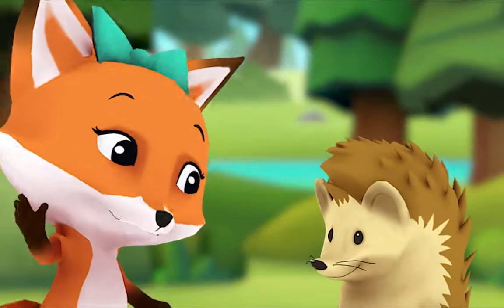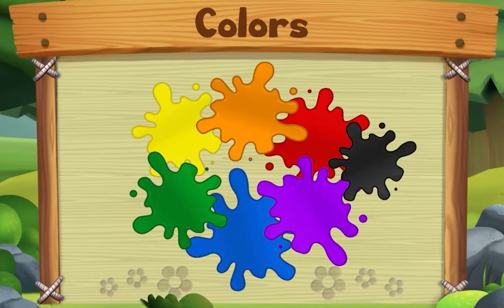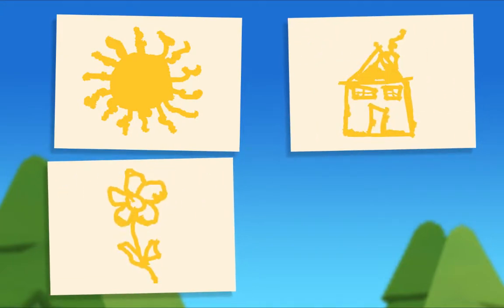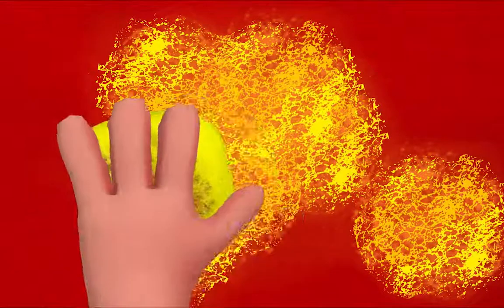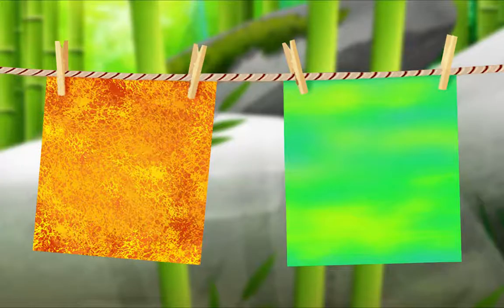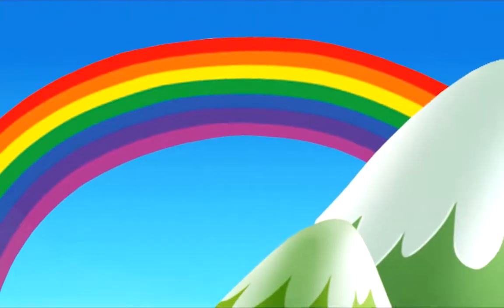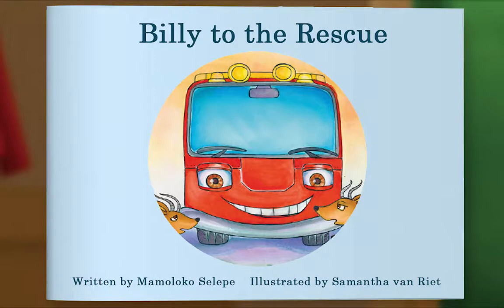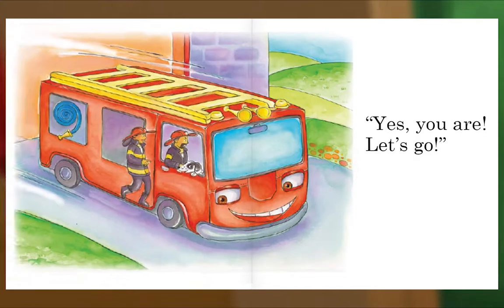Preschool Video Animal Island Learning Adventure (AILA) | Letters, Songs, Story Books